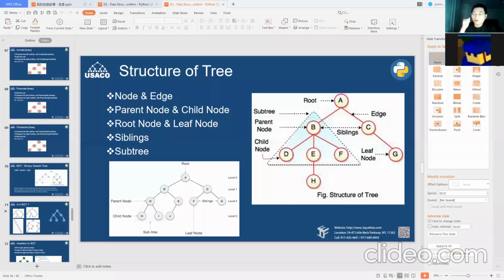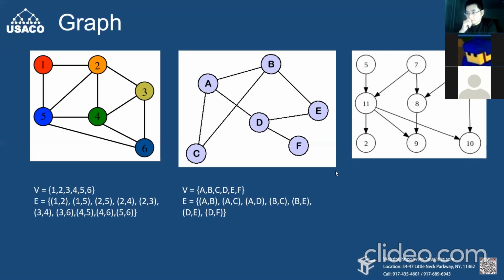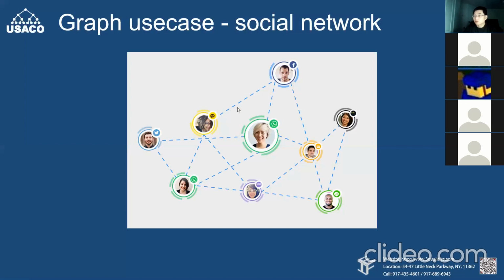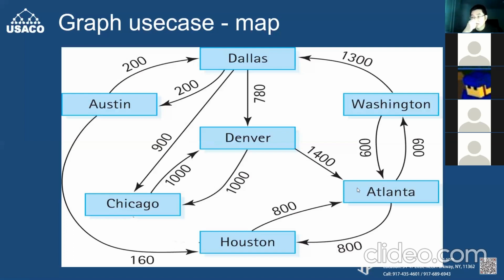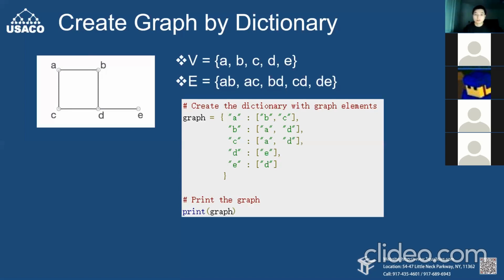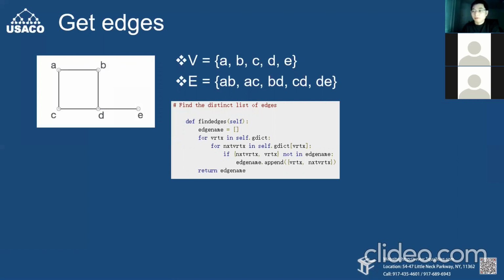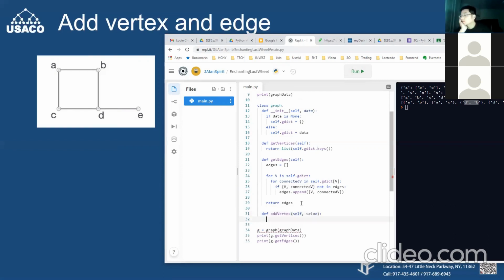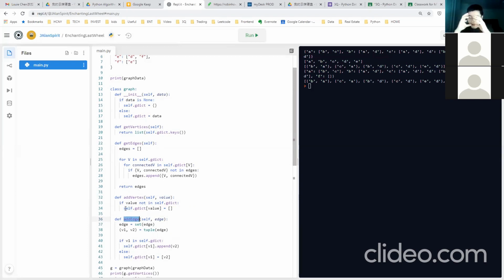3Q - Python - Basic Data Structure & Algorithm - Graph